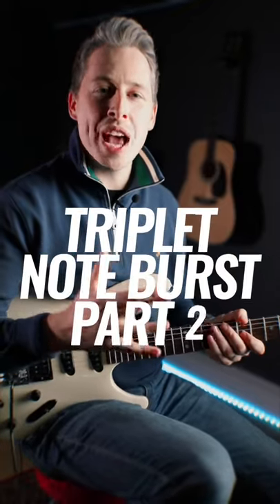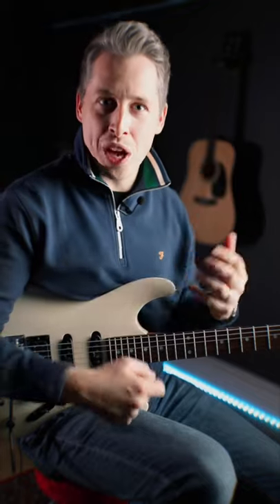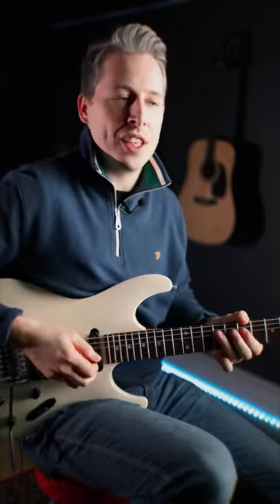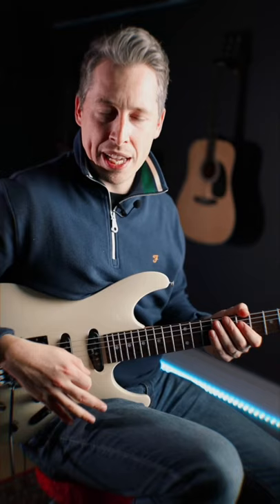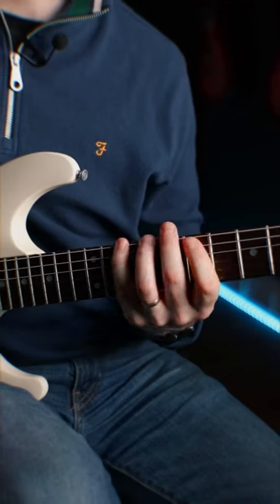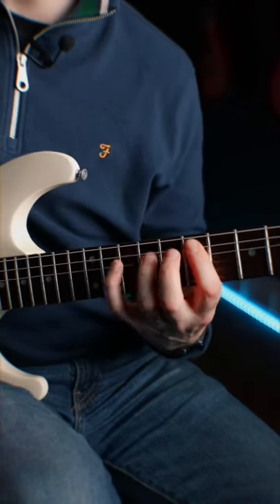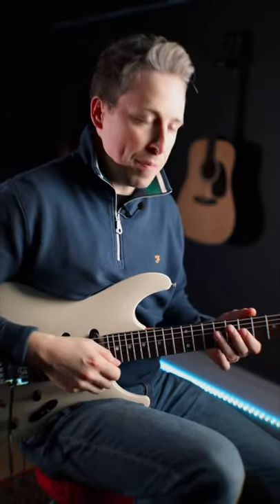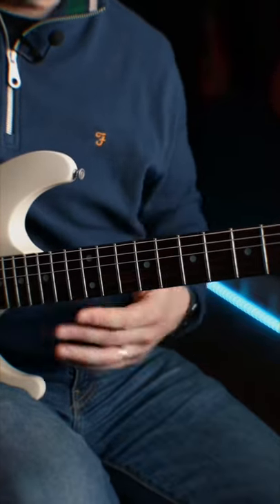How to jump into short bursts of speed in your improvisation! 🙌🏻🙌🏻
let's dive into the second part of our quest for speed bursts! Today we'll take the theory from last time and add a lick to show you how to practice it.

So the idea here is that the first bar uses a more standard blues rock, 8th and 16th note vibe. We then learn how to jump from that into 16th note triplets for the second bar. The first thing to say is that we're moving from the B minor pentatonic box 1, into a B minor scale, 3 note per string shape.

Remember to try and count through the lick, as I do in the video, or using the magical words from Cinderella:

"Bibbidi Bobbidi, Bibbidi Bobbidi, Bibbidi Bobbidi, Bibbidi Bobbidi"

Have fun with it as always, and let me know how you get on! 🤘🤘🤘🤘